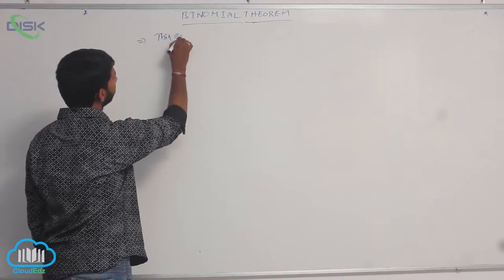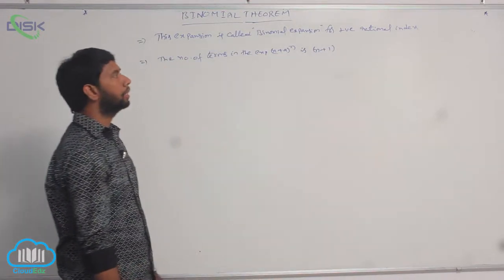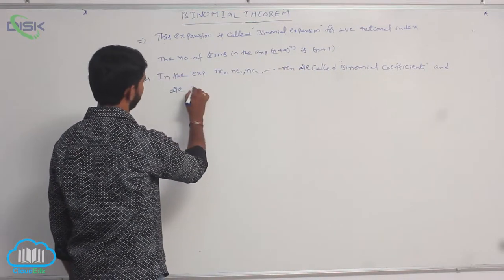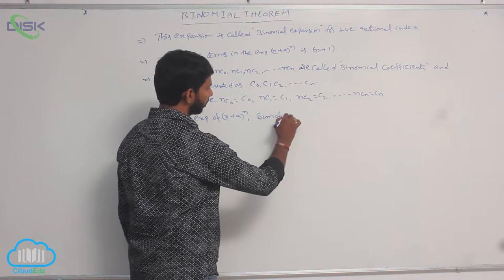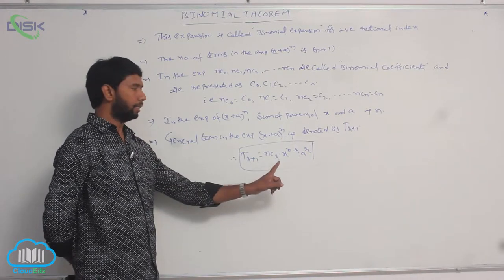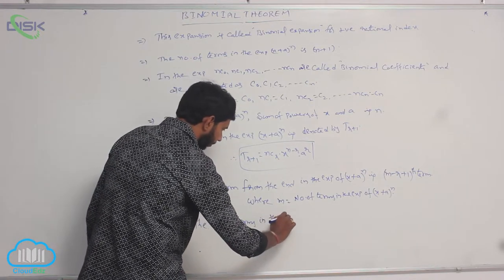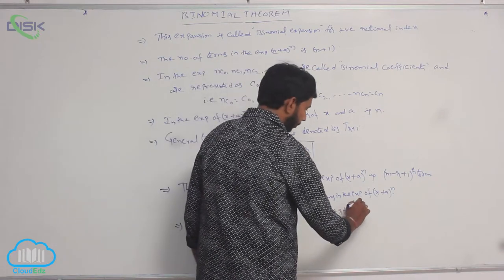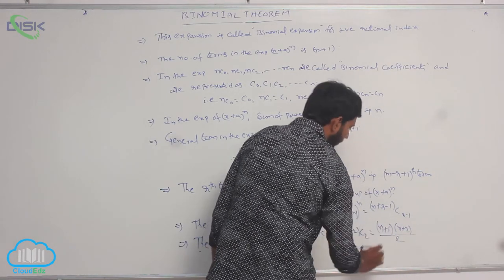Binomial Theorem for Rational index || Theorem for Binomial expansion 1 || Disk Telangana